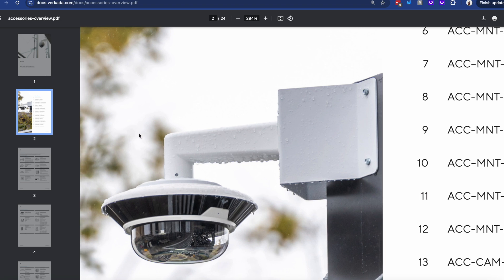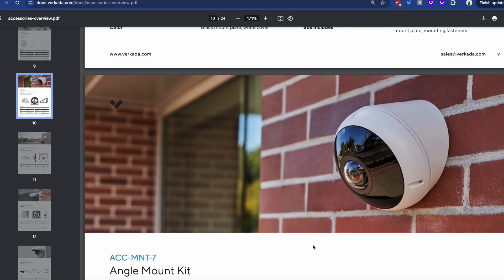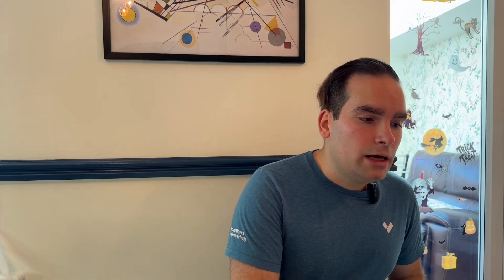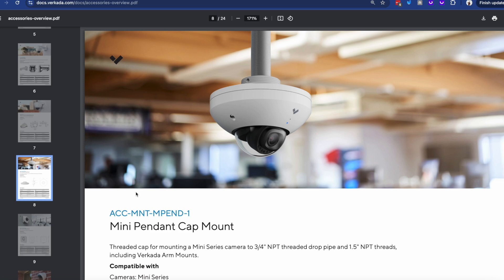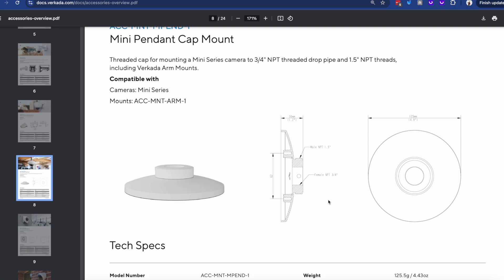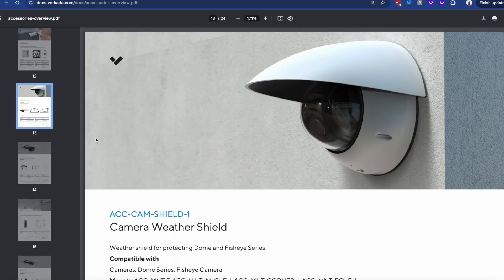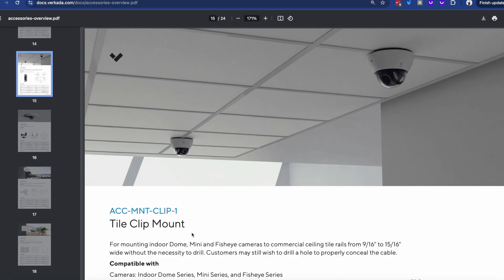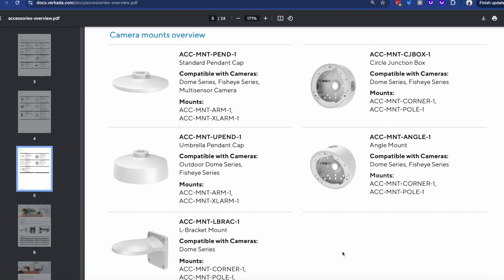Verkada - Camera Mounts (Autumn 2024 update)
Mounts are critical for any CCTV deployment, so here is a video to recap the latest updates on the Verkada range, including the must haves (junction boxes for bullets, angle mounts for fisheyes) and many new additions.

00:00 - Intro into mounts
01:22 - Critical mounts (junction boxes and angle mounts)
03:09 - Arm mounts for multisensors & PTZs
03:48 - Lowering cameras with pendant caps
04:47 - Arm & L-brackets to keep domes facing downwards
05:41 - Weather shield
05:57 - Recess mounts
06:30 - Tile clip mounts
07:09 - New additions for next generation cameras

🗒️ Use:

➡️ angle mounts to point down fisheyes hanging off the walls, so not to miss what is happening under the camera

➡️ junction boxes for bullets, in order to connect the pigtail cable to your own, and avoid having to push it in the wall

➡️ pendant caps to lower cameras off tall ceilings, to get as much detail as possible

➡️ arm mounts to hang PTZs and multisensors down

➡️ L-brackets to point domes down, keeping them clean for a longer period; otherwise use the weather shield

➡️ recess mounts to push the dome/mini body in the fake ceiling

➡️ tile clips, to hang a dome off the rails between the ceiling tiles